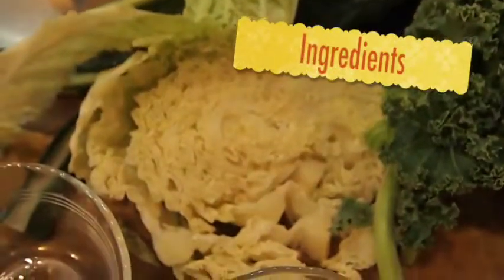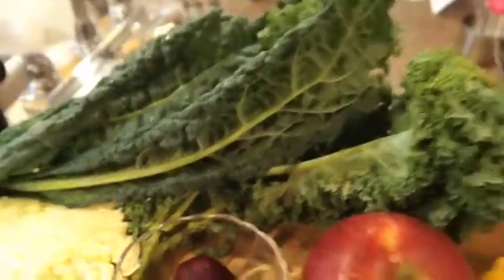Kale Apple Beet Salad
You never know what great flavors come from disasters!
None of the veggies the farmers said would be available were at my last market cooking demo.  These were the only fruits and veggies there.  BUT they are FAB together.

Couple this with the Cranberry Cashew Dressing and you have a cooking hit on your hands.